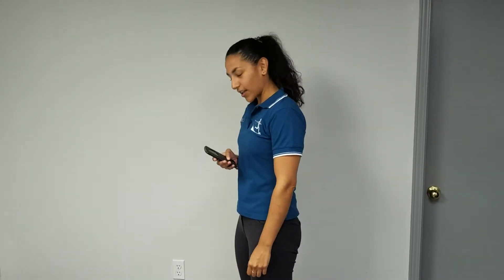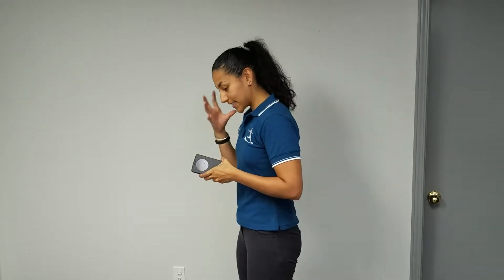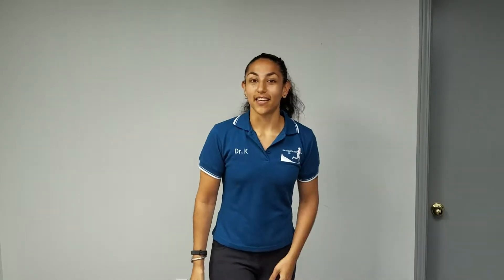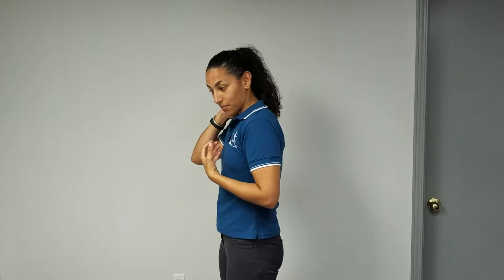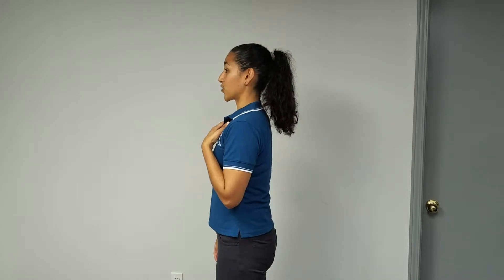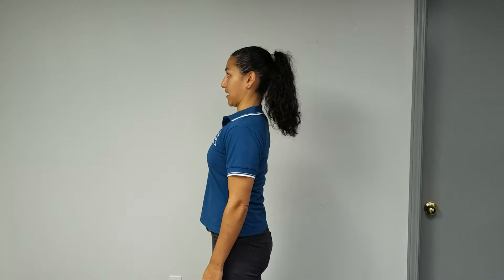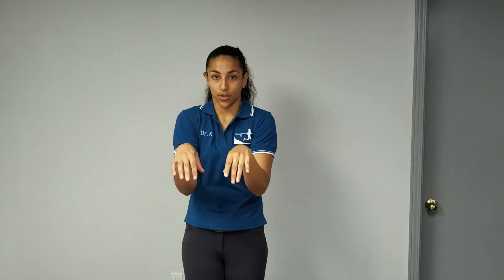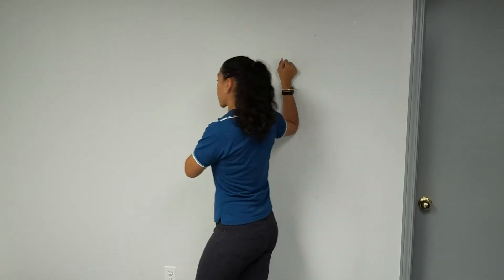Dr. K's Cell Phone Posture Correction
We all do it...hold our cellphones down...but this leaves the head hanging and puts a lot of strain on the neck and upper back. This video shows you how to mitigate the effects of this posture.